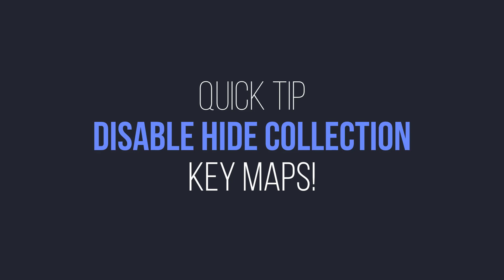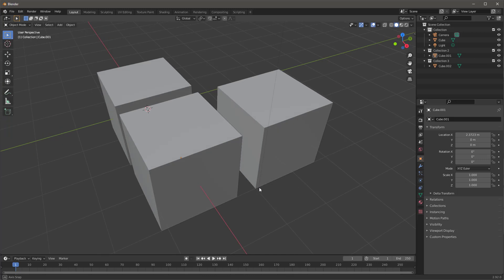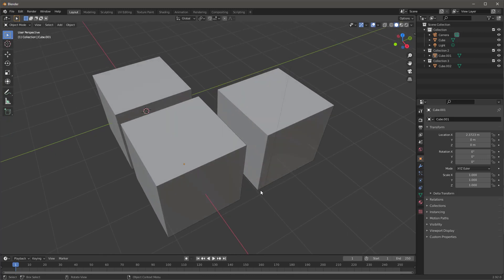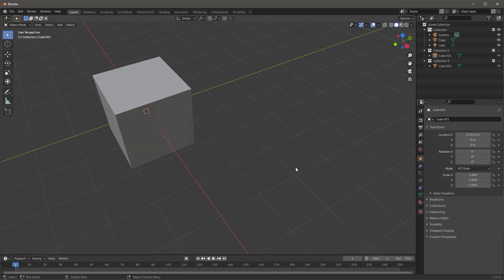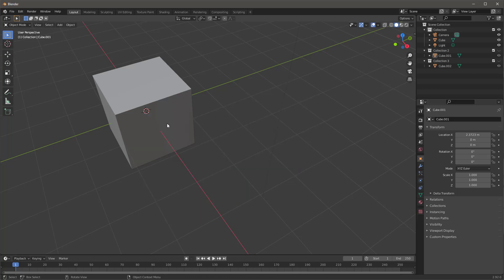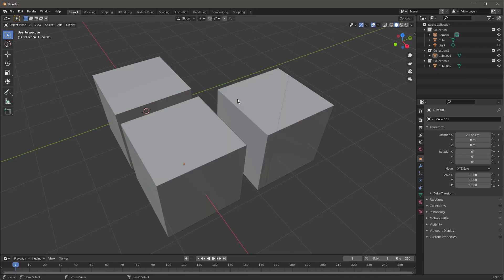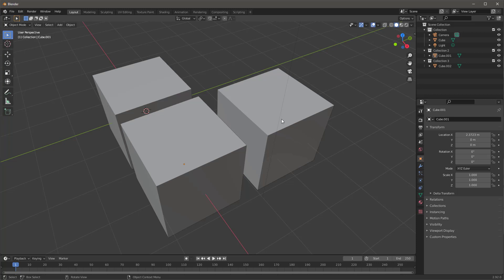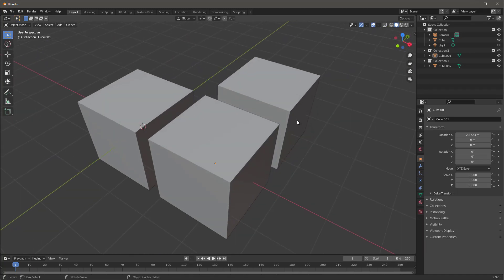Blender 3D Hide Collection Quick Tip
About a minute long, but I hope you find this as valuable as I. :-D